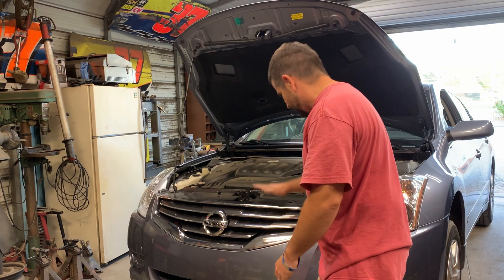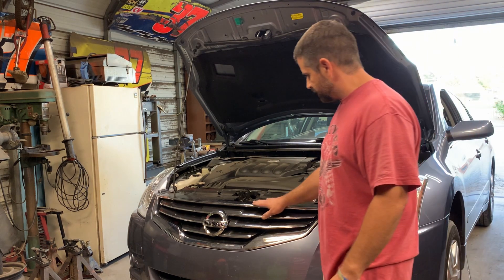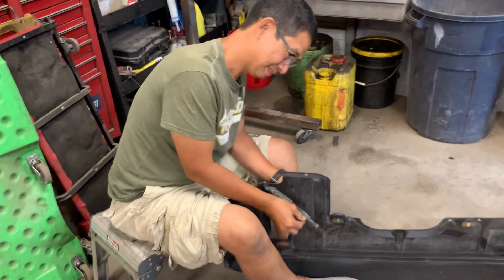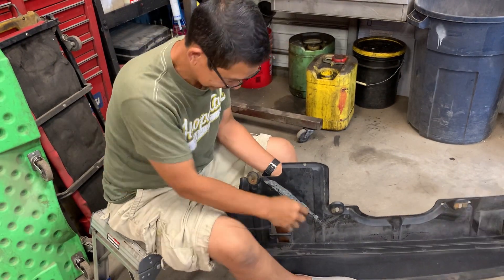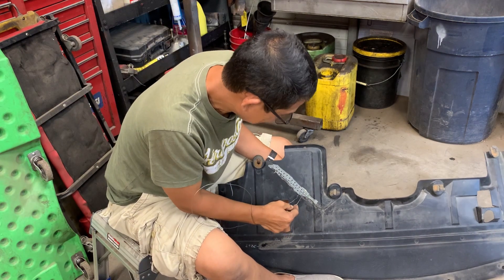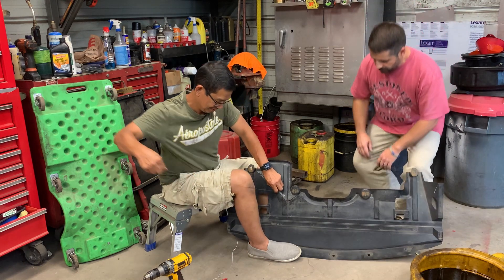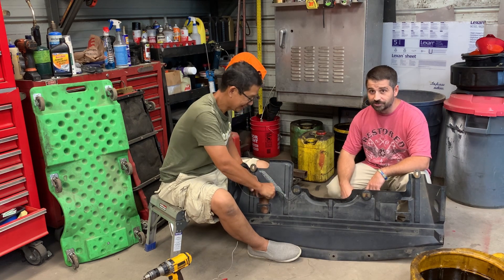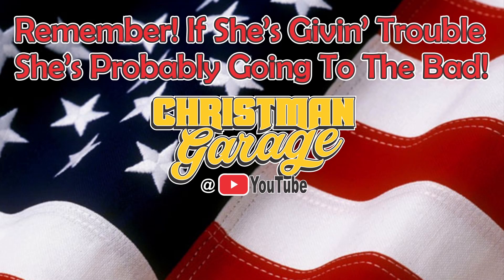Fixed! Plastic Skid Plate Cover repair DIY!! Easy Plastic Repair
just drilled some holes and stichted her right on up!!!